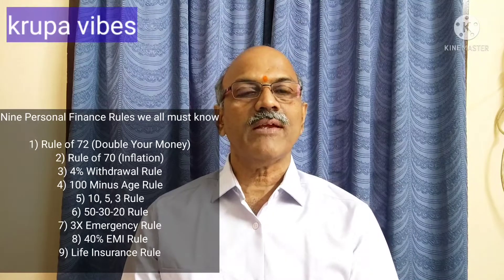Individual Financial Planning | Fresh to job plan your finance | suitable for young & Old | 9 Rules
Nine Personal Finance Rules we all must know

1) Rule of 72 (Double Your Money)
2) Rule of 70 (Inflation)
3) 4% Withdrawal Rule
4) 100 Minus Age Rule
5) 10, 5, 3 Rule
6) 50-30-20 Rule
7) 3X Emergency Rule
8) 40℅ EMI Rule
9) Life Insurance Rule

1) Rule of 72

No. of yrs required to double your money at a given rate, U just divide 72 by interest rate
Eg, if you want to know how long it will take to double your money at 8% interest, divide 72 by 8 and get 9 years.

At 6% rate, it will take 12 years
At 9% rate, it will take 8 years

2) Rule of 70

Divide 70 by current inflation rate to know how fast the value of your investment will get reduced to half its present value.

Inflation rate of 7% will reduce the value of your money to half in 10 years.

3) 4% Rule for Financial Freedom

Corpus Required = 25 times of your estimated Annual Expenses.

Eg- if your annual expense after 50 years of age is 500,000 and you wish to take VRS then corpus with you required is 1.25 crore.

Put 50% of this into fixed income & 50% into equity.

Withdraw 4% every year, i.e.5 lacs.

This rule works for 96% of time in 30 years period

4) 100 minus your age rule

This rule is used for asset allocation. Subtract your age from 100 to find out, how much of your portfolio should be allocated to equities

Suppose your Age is 30 so (100 - 30 = 70)

Equity : 70%
Debt : 30%

But if your Age is 60 so (100 - 60 = 40)

Equity : 40%
Debt : 60%

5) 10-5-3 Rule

One should have reasonable returns expectations

10℅ Rate of return - Equity / Mutual Funds
5℅ - Debts ( Fixed Deposits or Other Debt instruments)
3℅ - Savings Account

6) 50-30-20 Rule - about allocation of income to expense

Divide your income into
50℅ - Needs  (Groceries, rent, emi, etc)
30℅ - Wants / Desires (Entertainment, vacations, etc)
20℅ - Savings  (Equity, MFs, Debt, FD, etc)

At least try to save 20℅ of your income. You can definitely save more...

7) 3X Emergency Rule

Always put atleast 3 times your monthly income in Emergency funds for emergencies such as Loss of employment, medical emergency, etc.

3 X Monthly Income

In fact, one can have around 6 X Monthly Income in liquid or near liquid assets to be on a safer side.

8) 40℅ EMI Rule

Never go beyond 40℅ of your income into EMIs.

Say if you earn, ₹ 50,000 per month. Then you should not have EMIs more than ₹ 20,000 .

This Rule is generally used by Finance companies to provide loans. You can use it to manage your finances.

9) Life Insurance Rule

Always have Sum Assured as 20 times of your Annual Income.

20 X Annual Income

Say you earn ₹ 5 Lacs annually, yoy should atleast have 1 crore insurance by following this Rule.

These rules are equally useful for young, youth and old. Hope you will find them simple, useful and handy.